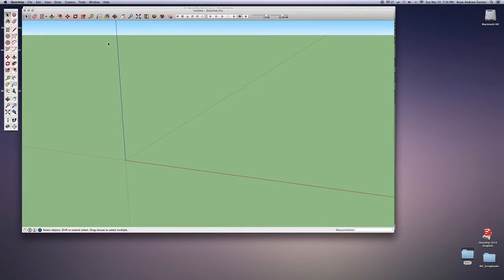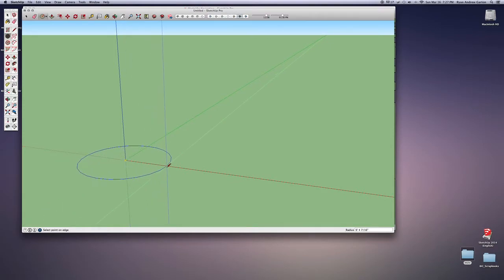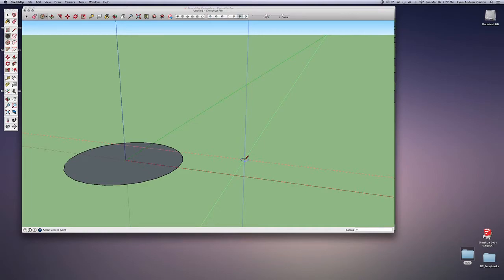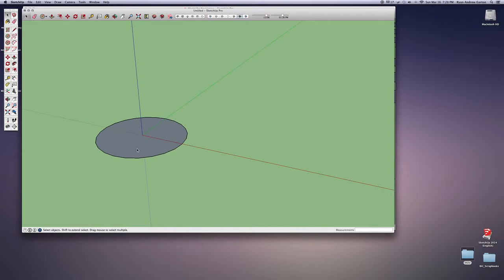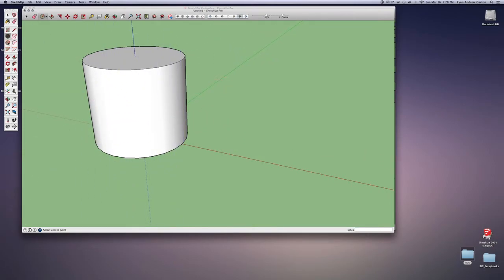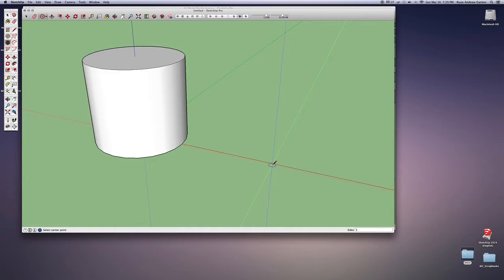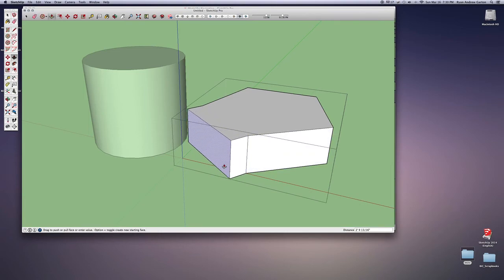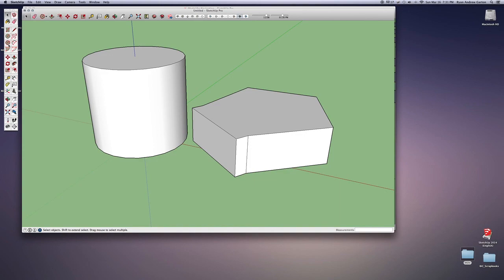SKP WK1 11 CIRCLE and POLYGON 720